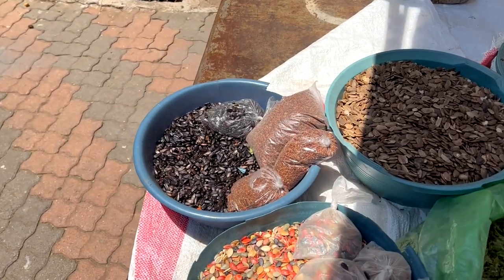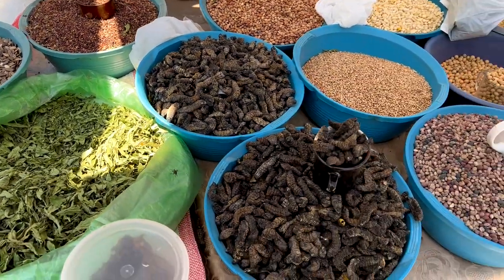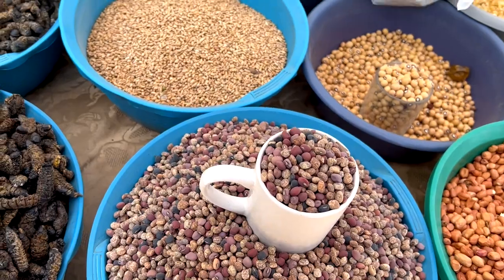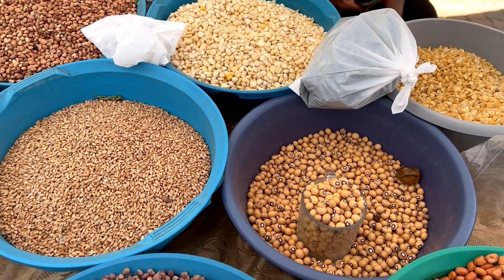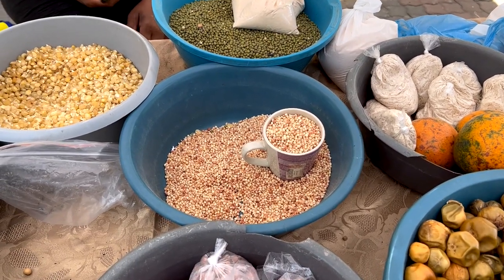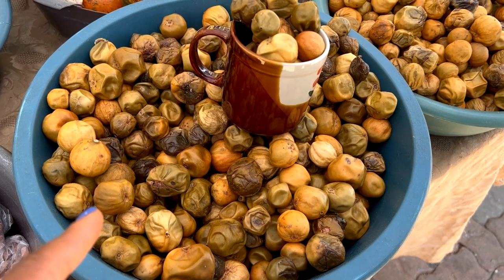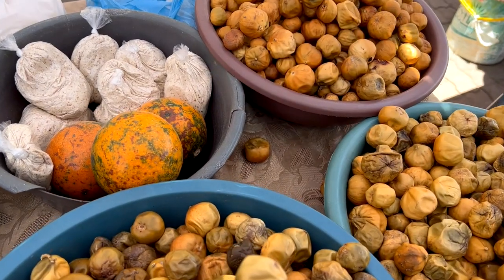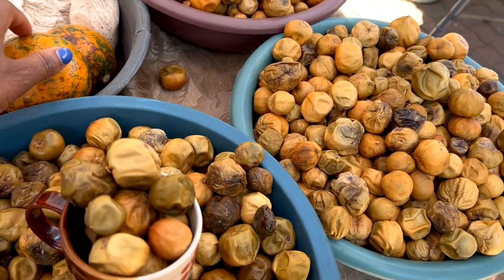Checking out Thapong Visual Arts Center & Old Mall Market 🇧🇼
I visit a city market & an art gallery in downtown/city center Gaborone. Such talented artisans. Kudos to the citizens.